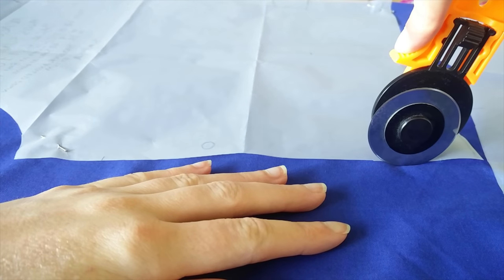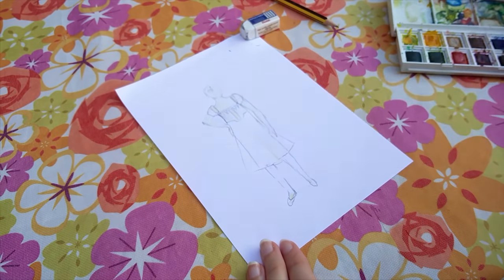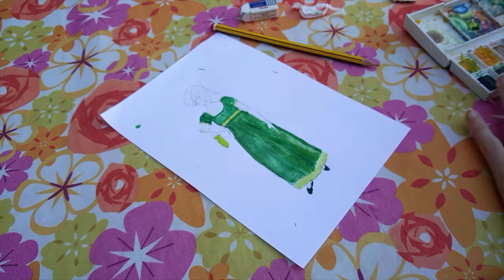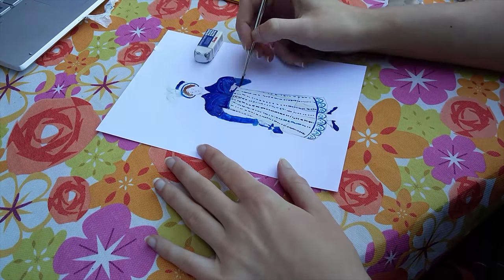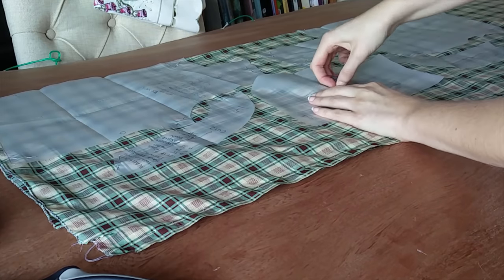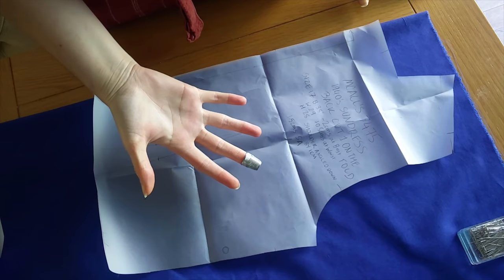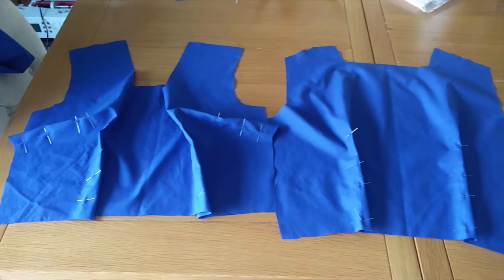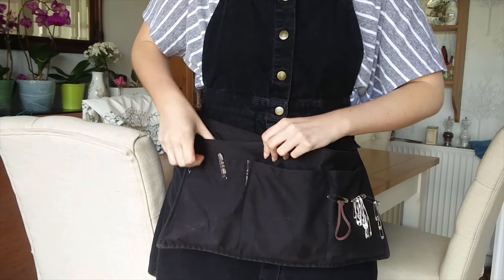Sewing with a Disability - making sewing more accessible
My contribution to CoCoVid is all the things I have learnt about costume making with a disability.

What is CoCoVid you ask? CoCoVid is an online, interactive event that will be put on by the members of CosTube (Costume + YouTube) during the weekend that would have been Costume College. This includes over a hundred videos, 29 live videos and 8 Instagram events all about costume.

We are also running an virtual version of the ribbon game using the Badgewallet app. Watch to the end of the video for the code to collect the Sewing with a Disability badge. More details in the CoCoVid schedule.

I am also hosting an event all about other crafts over on my Instagram
We all know that there is a lot more to costume making than just sewing and I want to celebrate all the other amazing crafts and skills that you talented bunch have!

You can find the entire CoCoVid schedule and more details about how to join in the ribbon game

You can also join the CoCoVid Discord server and hang out with other costumers from around the world! I'll be there on Thursday and would love to chat to some of you wonderful subscribers of mine.

The knitting pattern for the jumper I'm wearing in this video

@AbbyCox Costube's fun aunt. Fellow thimble advocate.

If you enjoyed this video, please consider buying me a coffee! This helps me to fund my work here on YouTube and means I can produce more (and better) content for you all.